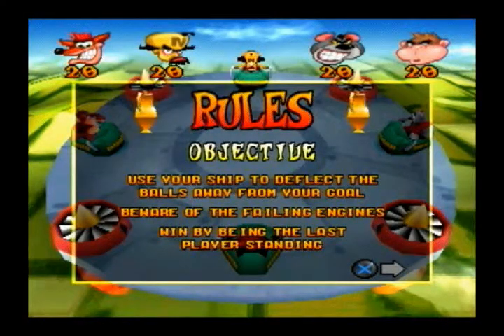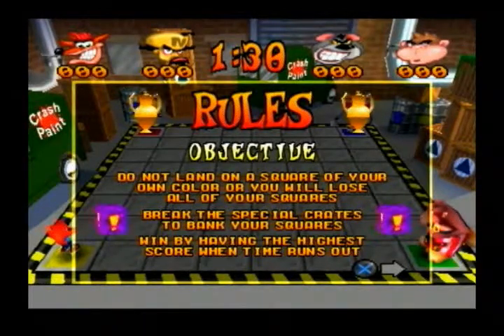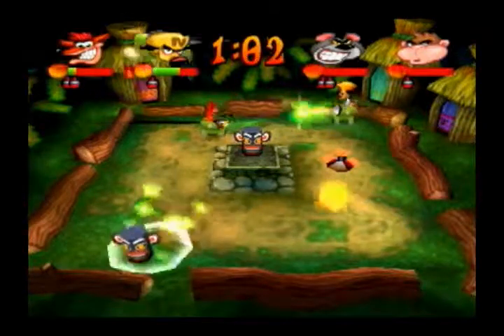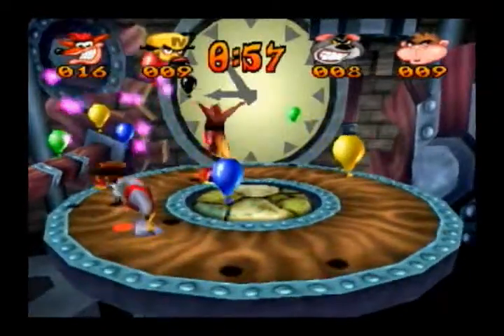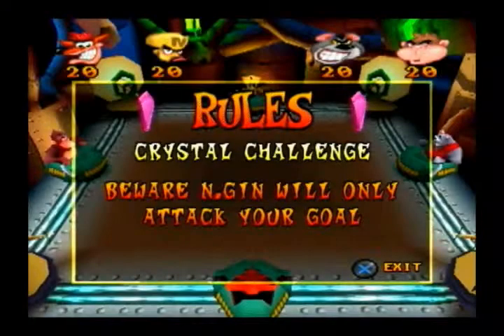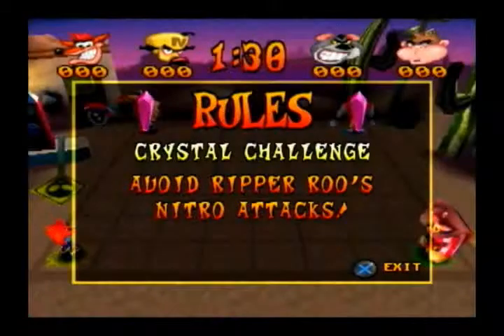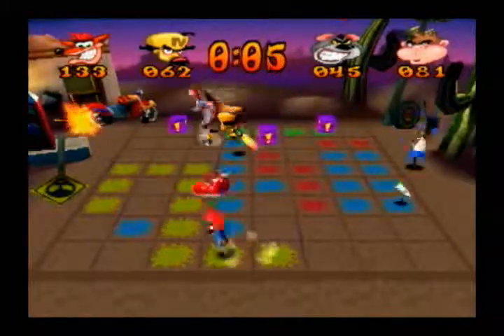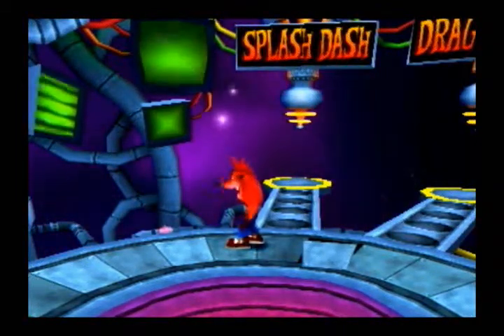lets play crash bash part 4: Good triumphs over evil once again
Challenge
How many balls did it take to kill Oxide